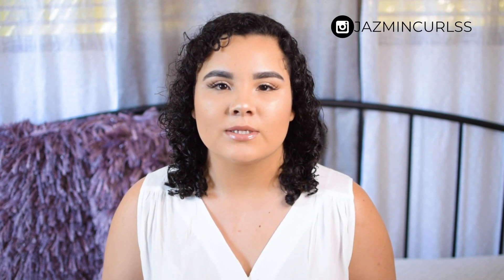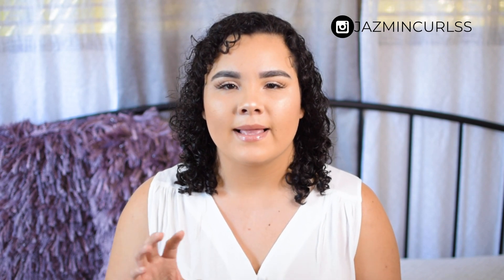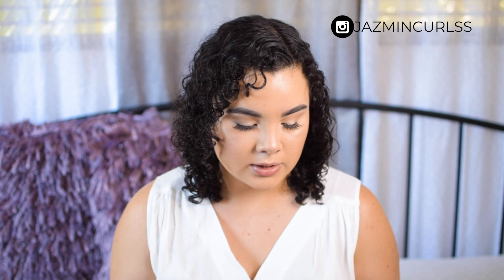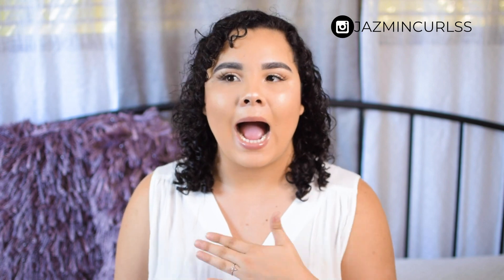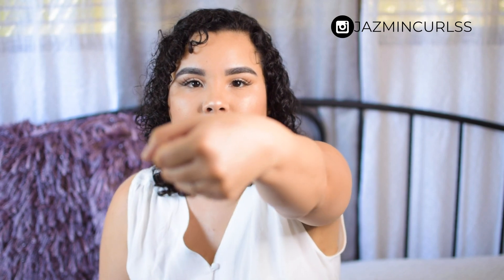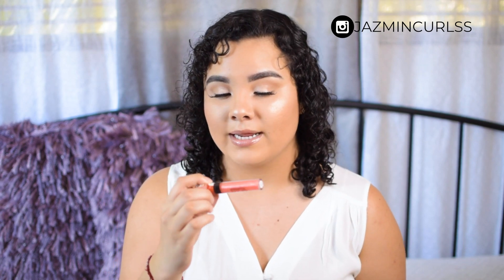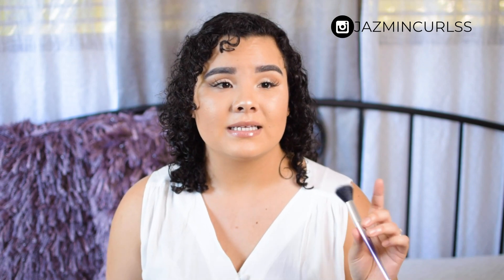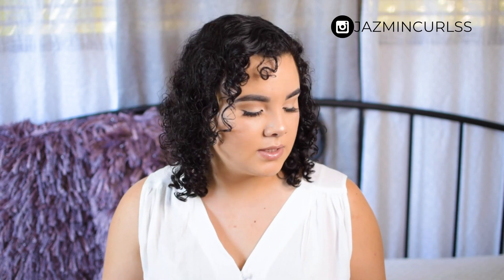99 CENTS STORE BEAUTY STEALS | AUGUST 2019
Hi Guys! Thank you guys for taking the time out of your day to watch this video, I really really do appreciate it! I will be listing the names and prices of the products below, but I will not be providing a link because these products are found at your local 99 cents store.

PRODUCTS MENTIONED IN THIS VIDEO:
-Dial Manuka Honey Body Wash ($2.99)
-EcoTools Polishing Cloths Muslin ($1.99)
-DG Beauty Deep Cleansing Pore Strips (.99cents)
-Stylin' By Halsa 100 piece bobby pins (.99cents)
-ioni Lip Topper Shade-Reyna (.99cents)
-Watermelon Juice & Kiwi Lipgloss (.99cents)
-Face One Cosmetics Contour Brushes (.99cents)